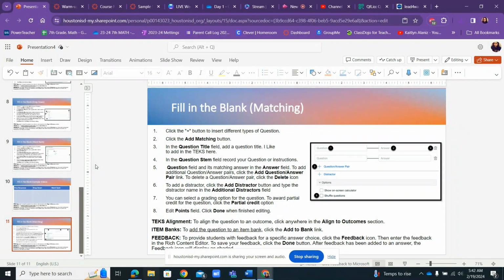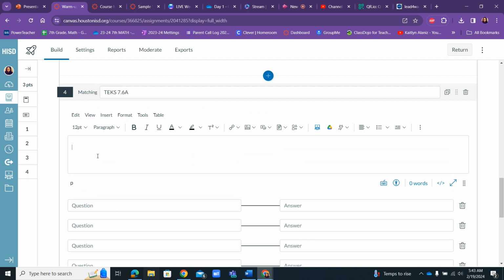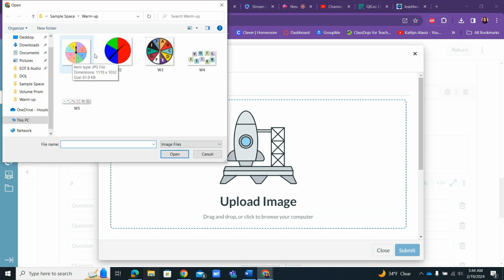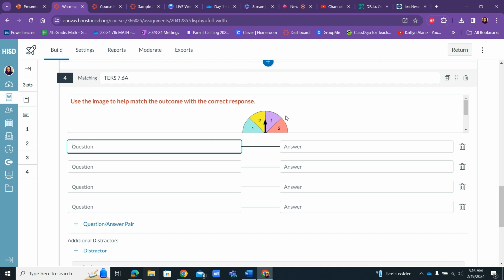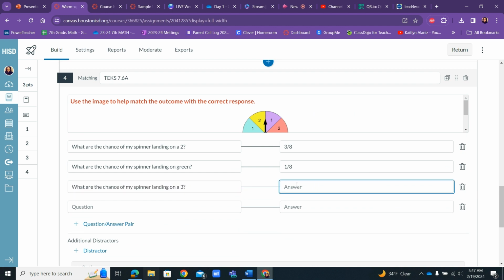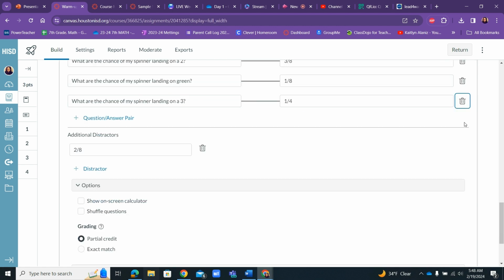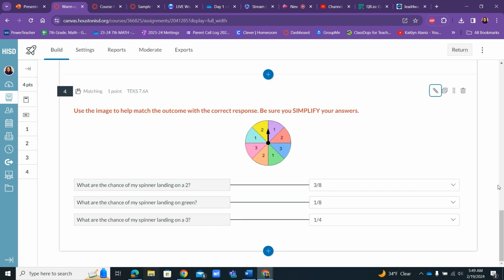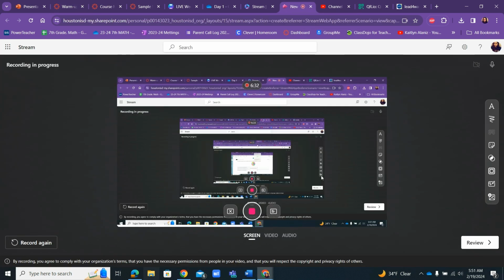Matching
This is a Canvas Tutorial Video over using Matching.
I also show how to Align TEKS, Item Banks, and messing with the Points.